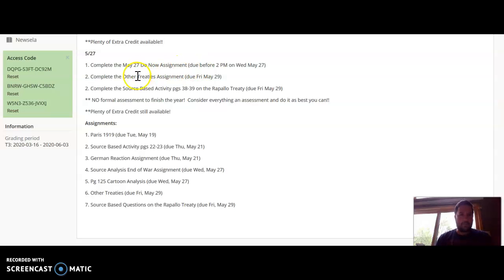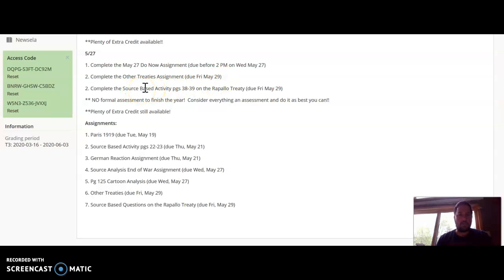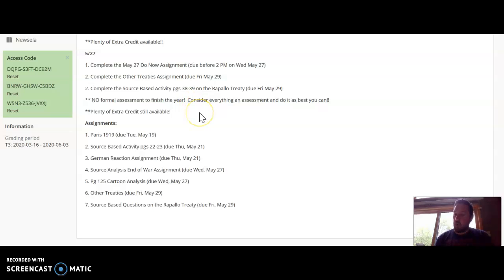May 27 IB Euro